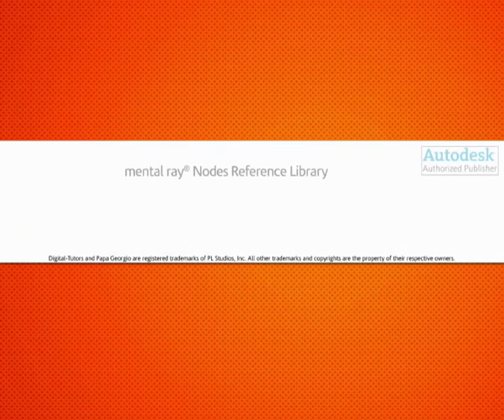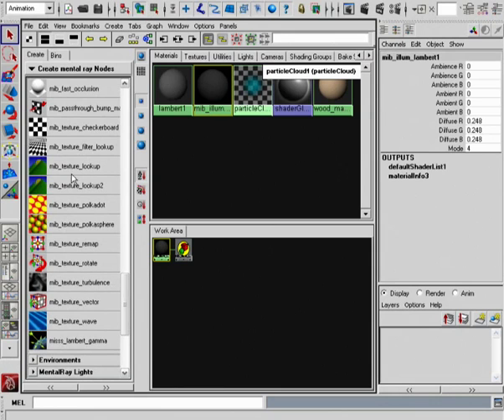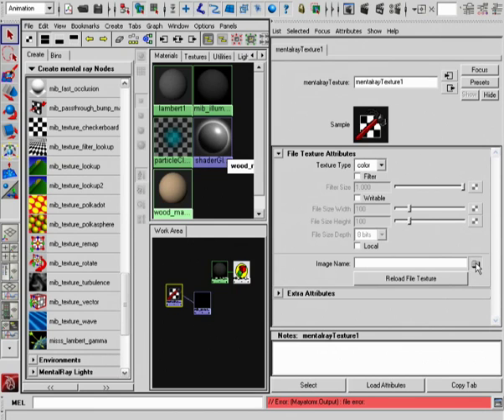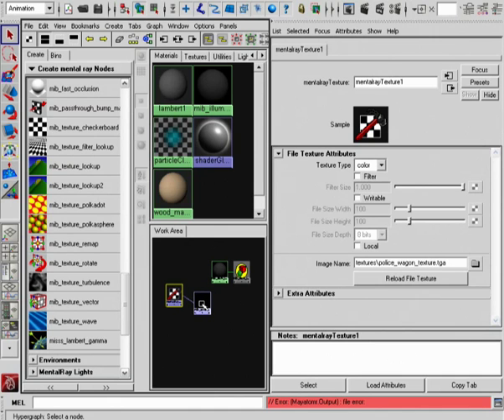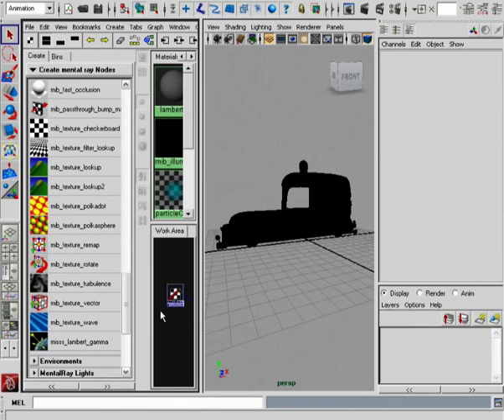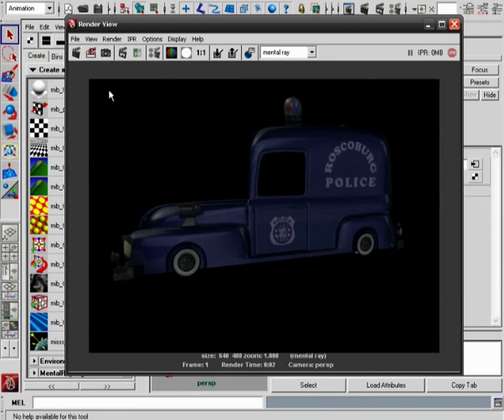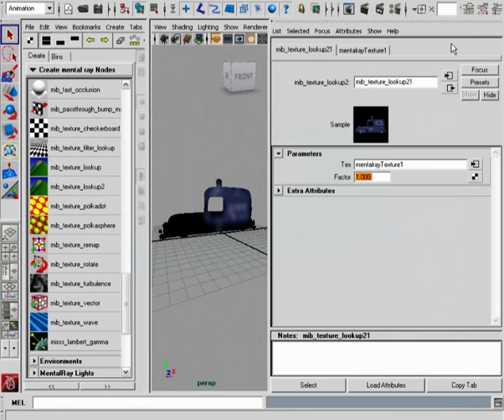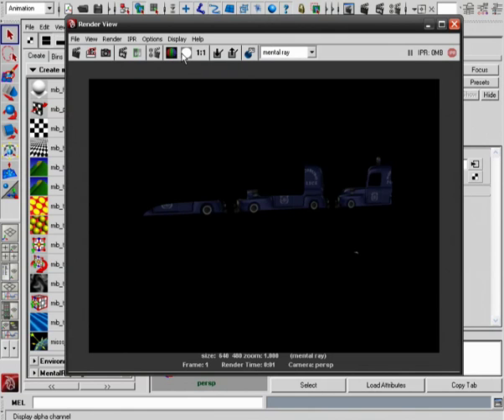022 mib texture lookup2